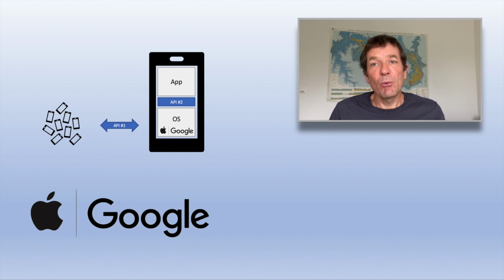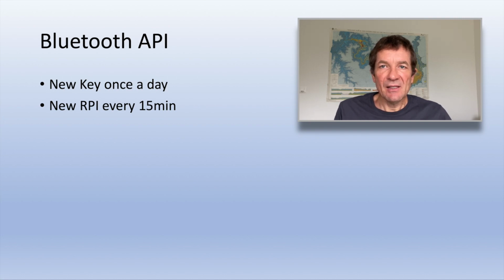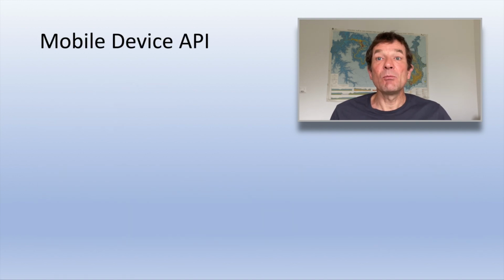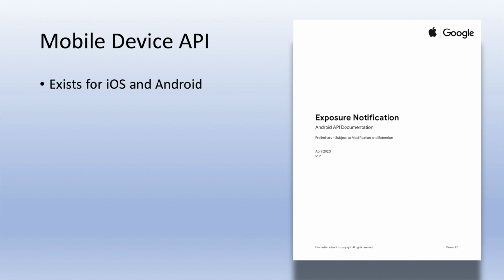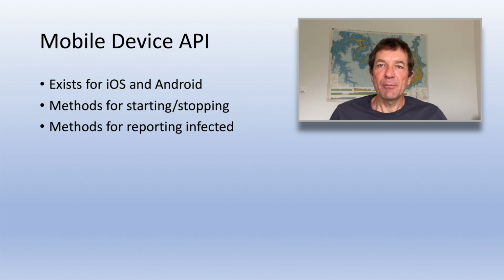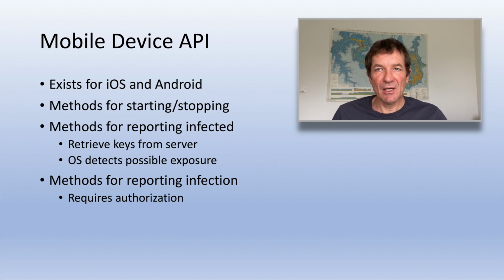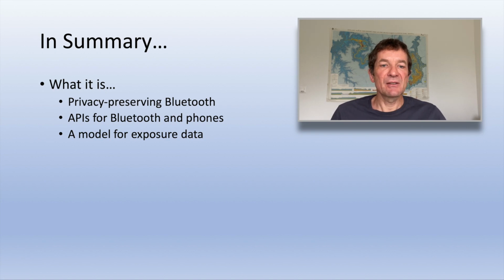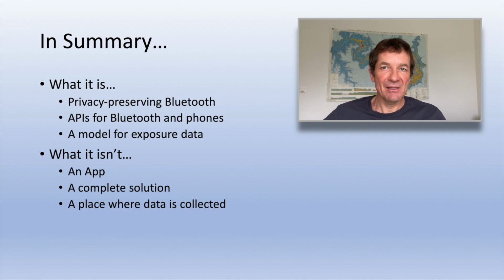What is Apple/Google Exposure Notification?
Recently, the Exposure Notification framework created by Apple and Google has been in the news a fair bit. In early May 2020, first beta versions were made available, meaning that it became possible to start building and testing Covid-19 contact tracing apps (sometimes also called proximity tracing) that are using the Exposure Notification framework.
But what exactly is this framework? What does it do, and what doesn't it do? This video explains the Apple/Google Exposure Notification by looking at the fundamental APIs it defines: On the one hand, the framework defines the Bluetooth communications between devices, so that sending and receiving messages is based on a shared understanding of these messages. This also means that both iOS/iPhone and Android devices understand each other, which of course makes the framework much more useful.
The second API is the one between apps and the phone: it defines how apps can control the Bluetooth communications of the phone, and what kind of data (and when) they can retrieve from the phone. This is also where the decentralized approach of Apple/Google becomes apparent: apps have only limited access to the information that the phone itself manages.
Apps then also need to communicate with a server for managing the exchange of proximity data, but that part of the overall picture is not covered by the Apple/Google model.
After watching this video, you will understand what the Apple/Google Exposure Notification framework does, and what it doesn't do. We don't go into the details of how this is achieved, but if you are interested in more details, please leave a comment, and I'll be happy to create follow-up videos that discuss specific aspects of the framework in more detail.